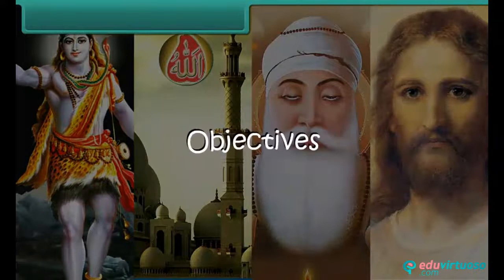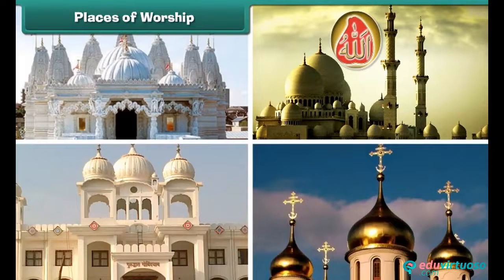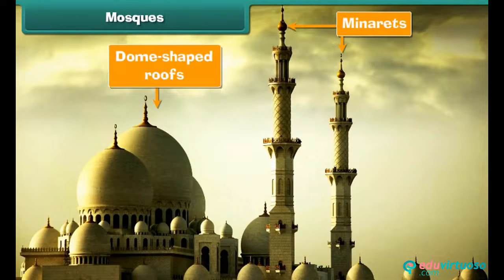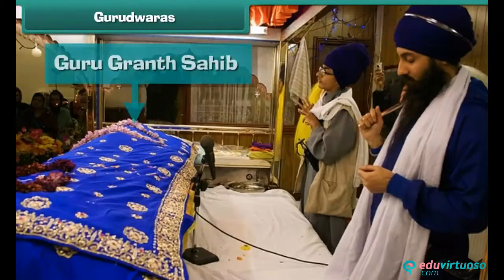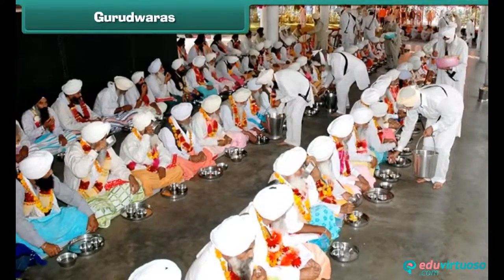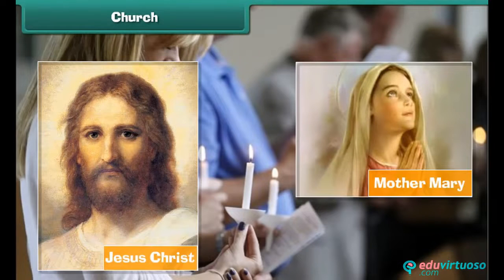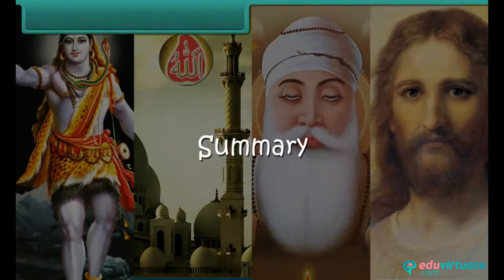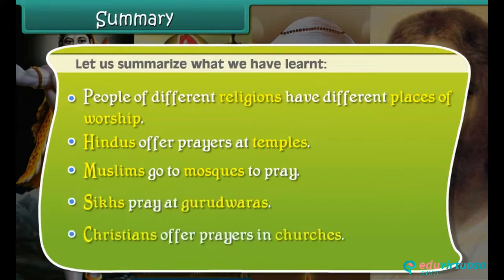Grade 2 | Science | Places of workship | Free Tutorial | CBSE | ICSE | State Board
Welcome to our fun and educational video tutorial on "Places of Worship" for Class 2 Science! 🌟 Join Simi on her school trip as she explores various places of worship and learns about the different religions in India. This video will help young learners understand the significance of these sacred places and the holy books associated with each religion.

What You'll Learn:
- Name the places of worship for different religions 🕌🏛️⛪️
- List the holy books of various religions 📜📖
- Understand the unique features of each place of worship

Key Topics Covered:
- Temples: The place of worship for Hindus, where idols of gods and goddesses are worshipped. Holy books: Ramayana and Bhagavad Gita.
- Mosques: The place of worship for Muslims, featuring dome-shaped roofs and minarets. Holy book: Quran.
- Gurdwaras: The place of worship for Sikhs, identified by the Nishan Sahib. Holy book: Guru Granth Sahib.
- Churches: The place of worship for Christians, marked by a cross. Holy book: Bible.

Our platform offers a variety of fun and engaging learning materials to help your child excel in their studies.

for more free resources and educational content. Instyn is your go-to platform for enhancing your child’s learning experience with interactive and engaging materials.